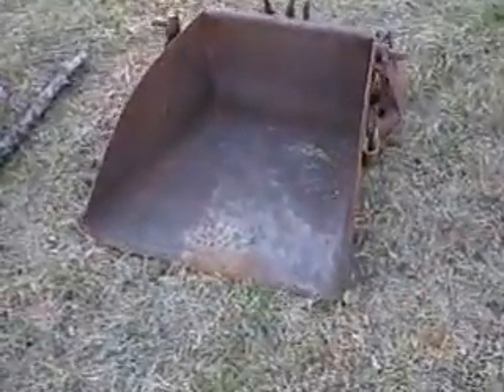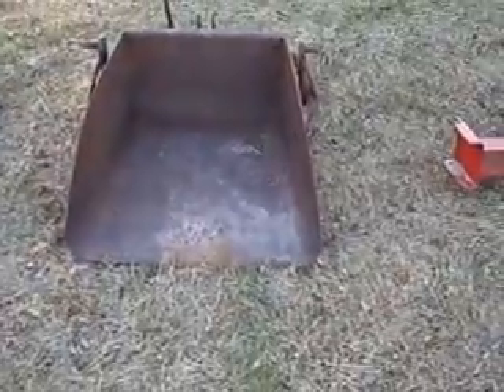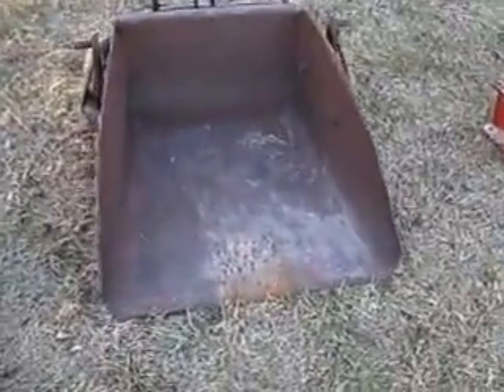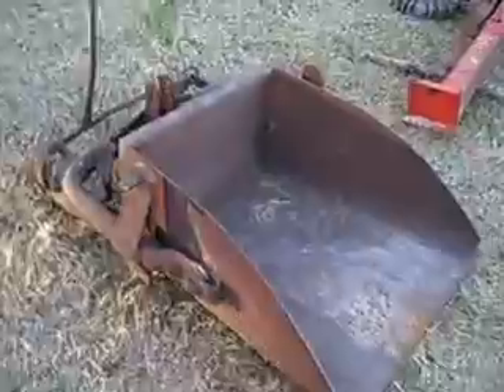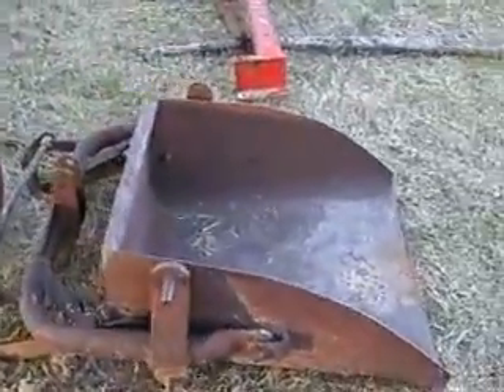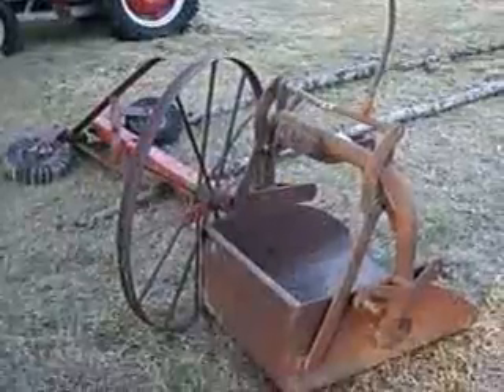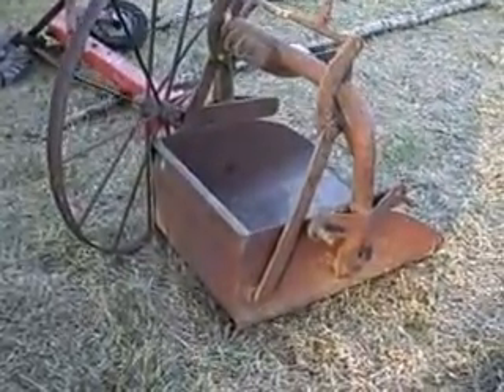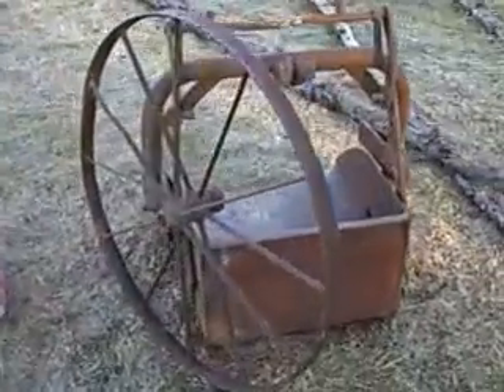Antique Rock Bucket and Wagon Wheel